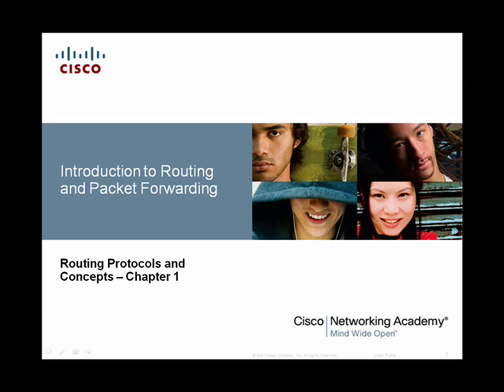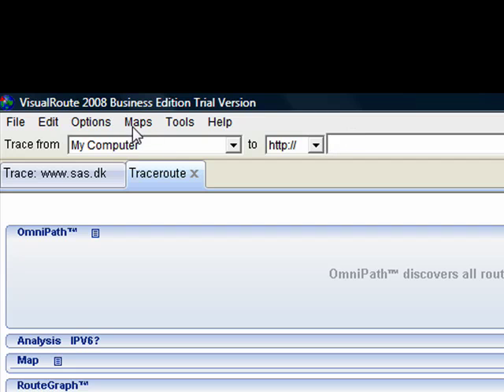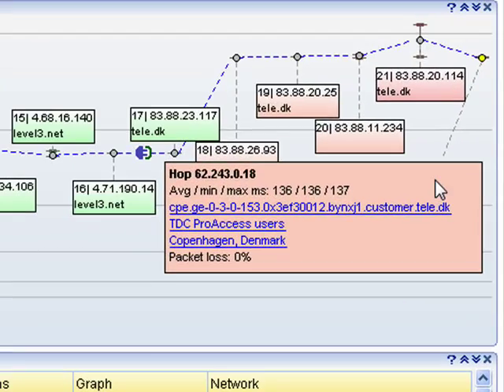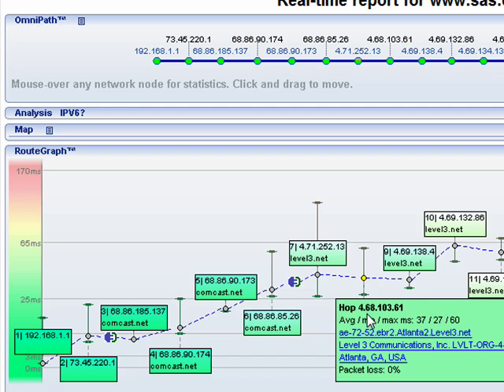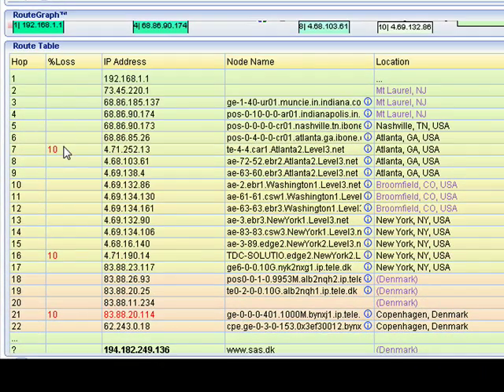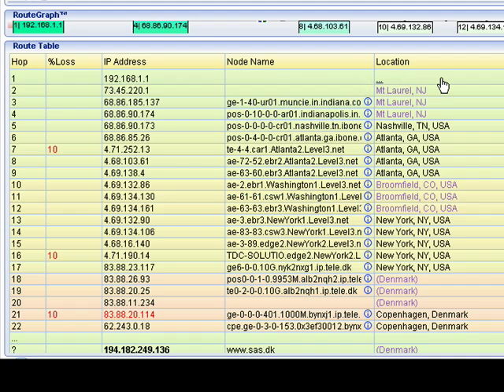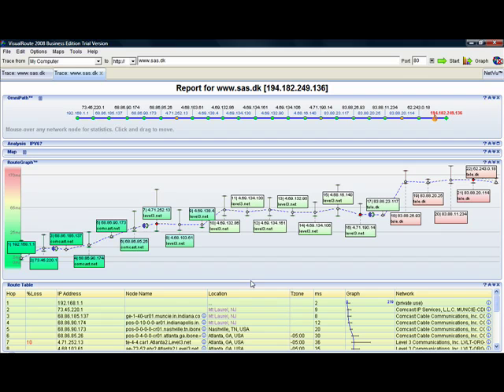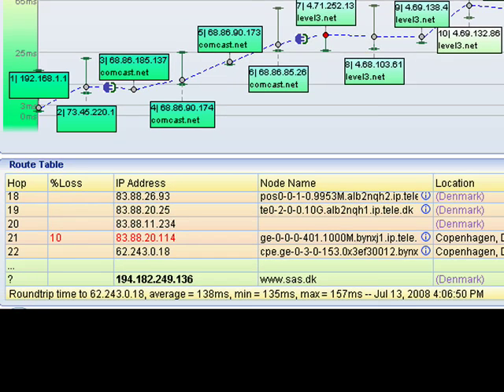Introduction to Routing and Packet Forwarding